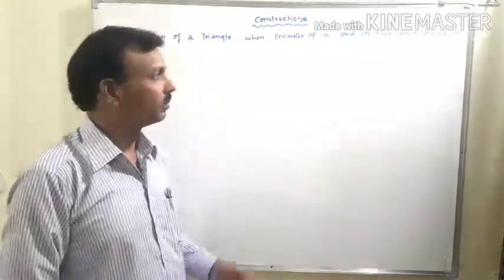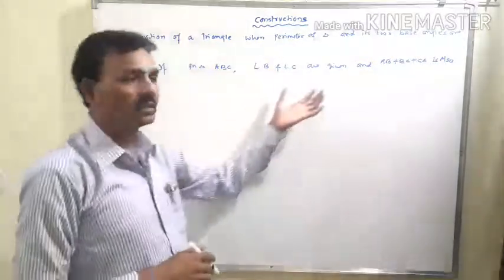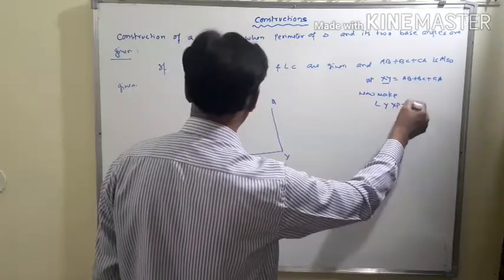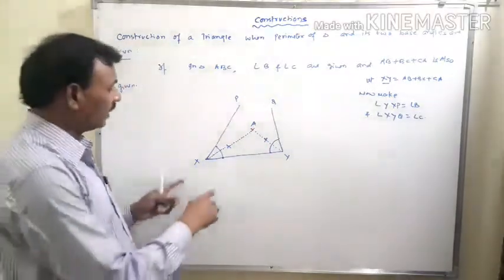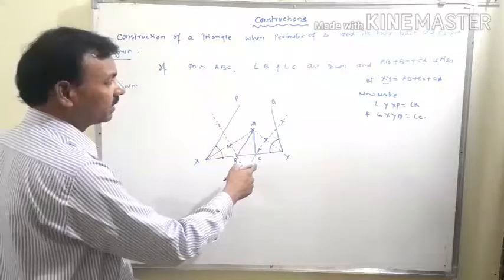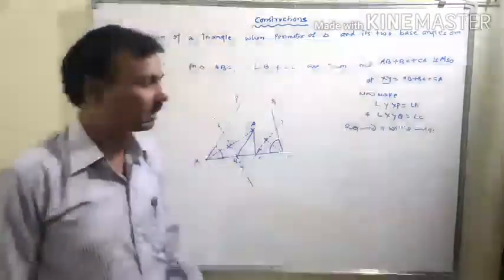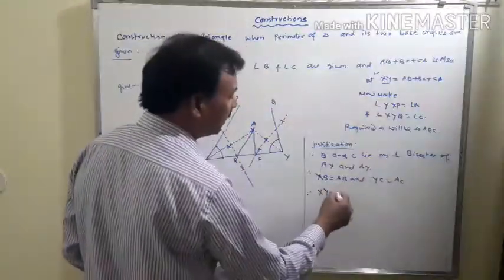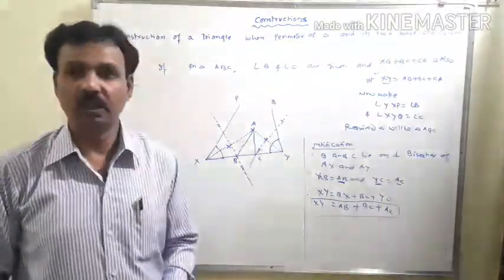CLASS IX MATHS NCERT: CONSTRUCTION OF A TRIANGLE WHOSE 2 BASE ANGLE AND PERIMETER OF TRIANGLE GIVEN: